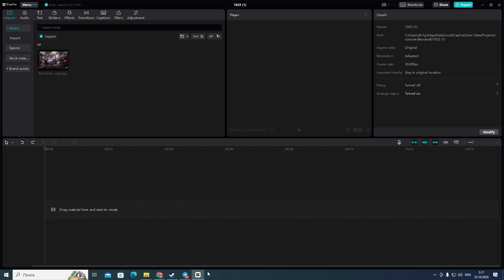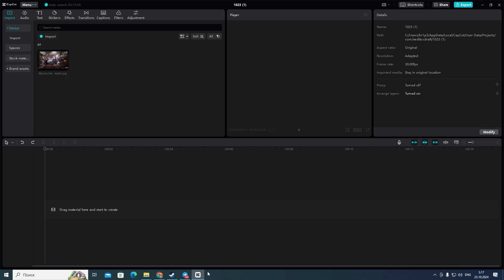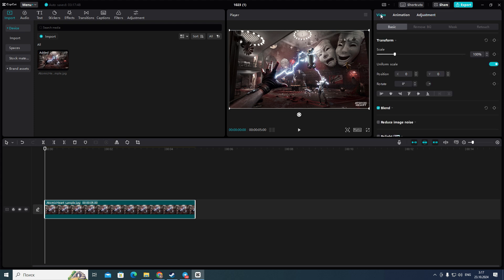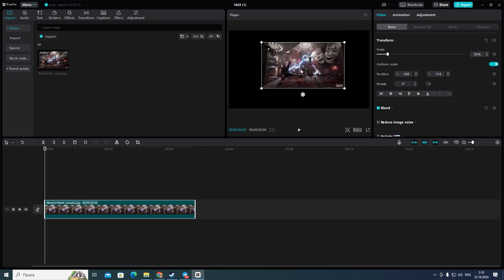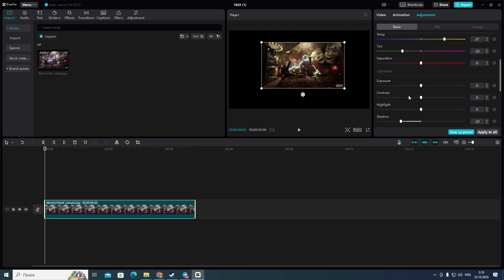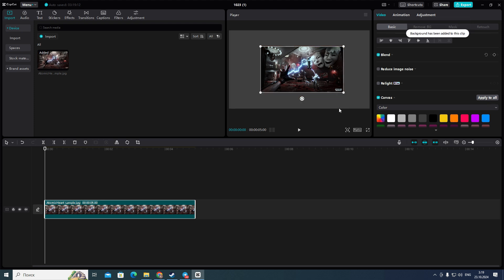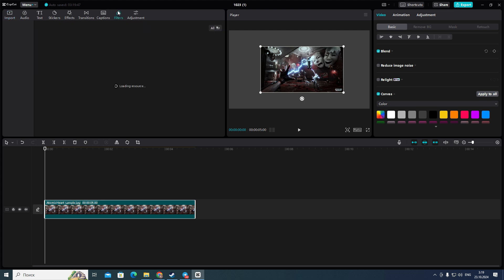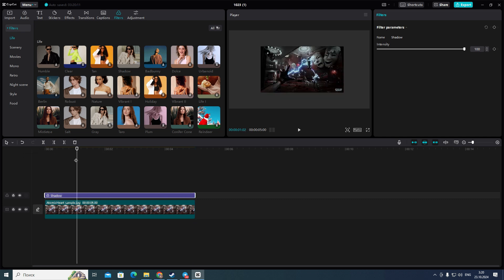How To Edit Photos On CapCut PC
In this video, I'll guide you through the process of editing photos using CapCut on your PC! From basic adjustments to adding creative effects, you'll learn all the essential tools and tips to enhance your images like a pro. Whether you're a beginner or looking to refine your skills, this tutorial has something for everyone. 📸✨